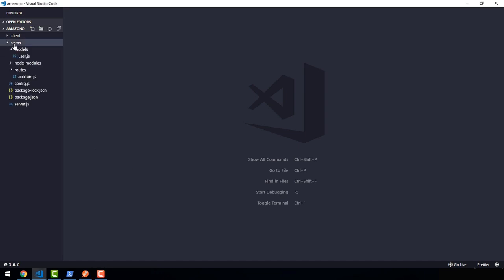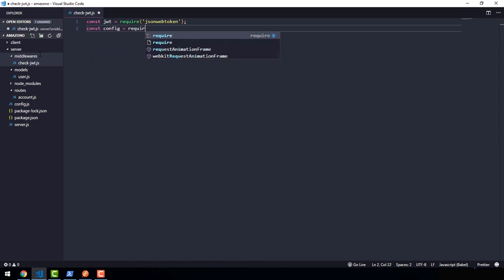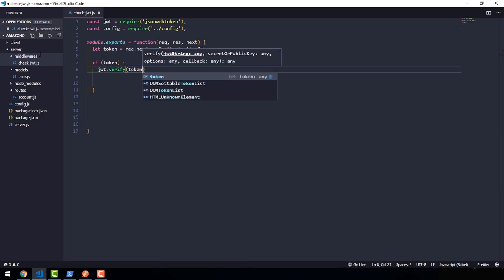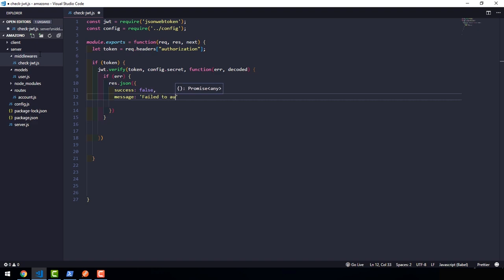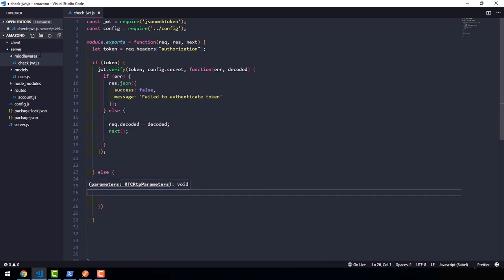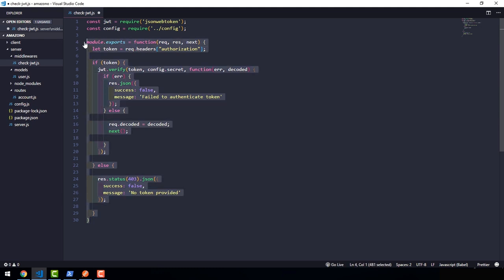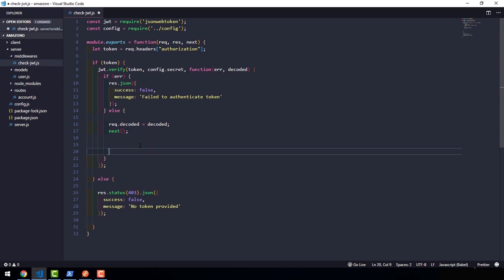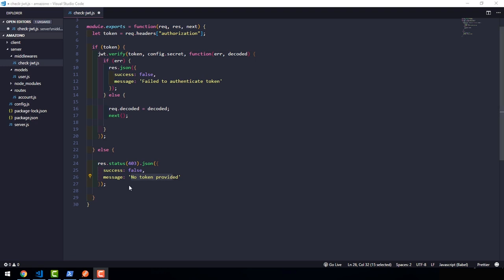How to Create A JSONWEBTOKEN middleware (Amazon Clone)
Learn how to create a JSON Web Token (JWT) middleware step-by-step while building a real-world Amazon clone authentication system.

In this tutorial, you’ll understand how JWT works behind the scenes and how to protect your routes using middleware—just like production-level apps.

Whether you're building an eCommerce platform, SaaS app, or full-stack project, mastering JWT authentication is a must-have skill.

🚀 What You’ll Learn:
What JSON Web Tokens (JWT) are and how they work
How to generate and verify JWT tokens
How to build secure middleware for authentication
Protecting routes in your backend (Node.js / Express / Laravel concepts apply)
Real-world implementation using an Amazon clone project

🛠 Tech Stack:
Node.js / Express (or your stack)
JWT Authentication
REST API
💡 Why This Matters:

Authentication is one of the most important parts of any application. This tutorial helps you build secure, scalable login systems used in real-world platforms like Amazon.